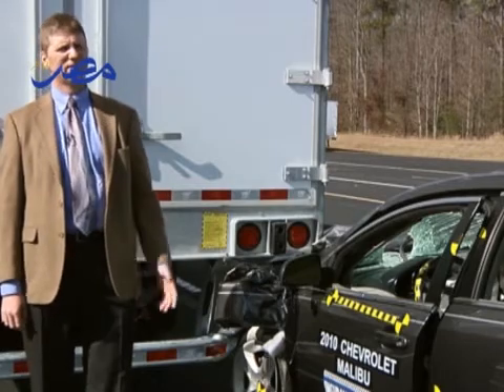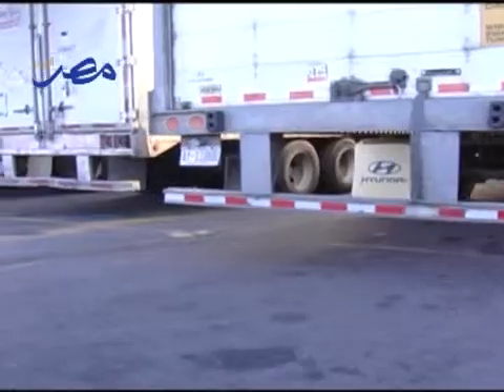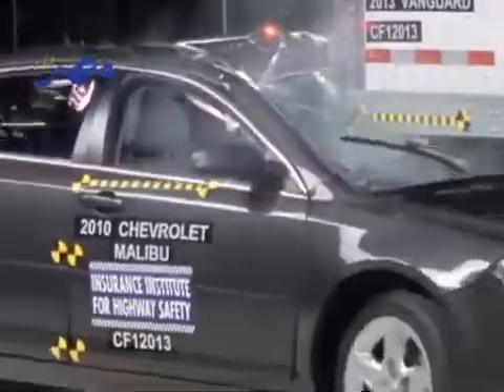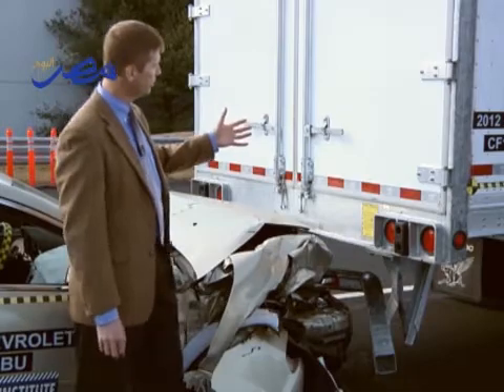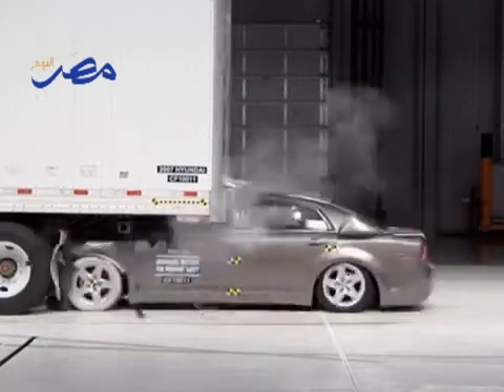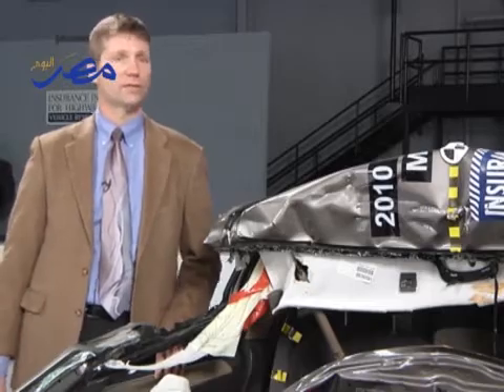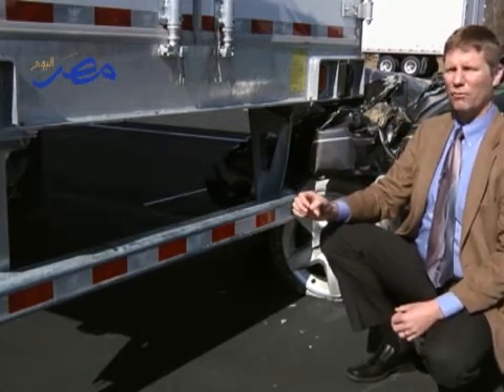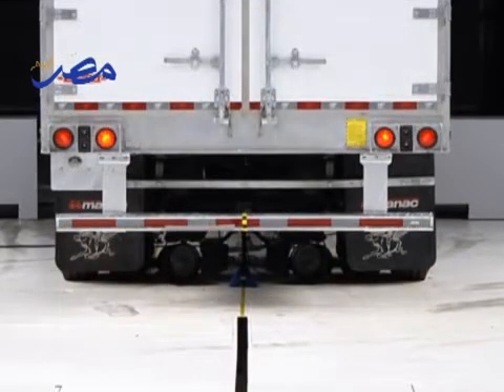David Zuby, chief research officer, Insurance Institute for Highway Safety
Modern semitrailers for the most part do a good job of keeping passenger vehicles from sliding underneath them, greatly increasing the chances of surviving a crash into the back of a large truck, recent tests by the Insurance Institute for Highway Safety (IIHS) show. But in crashes involving only a small portion of the truck's rear, most trailers fail to prevent potentially deadly underride.